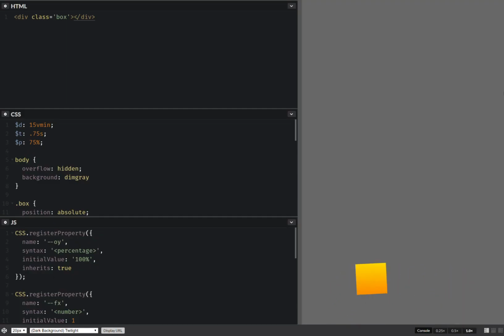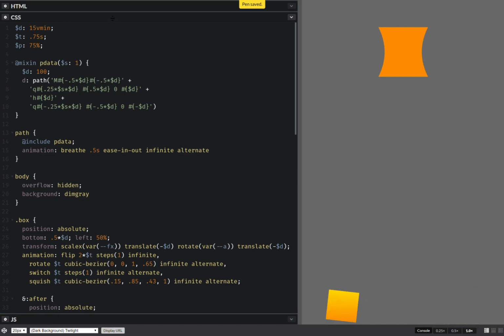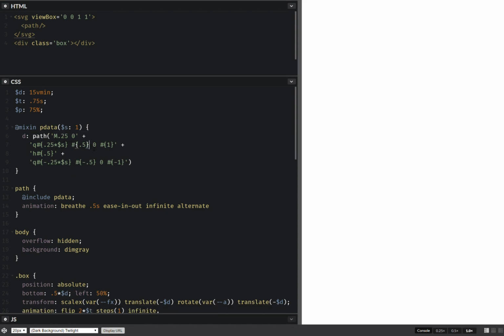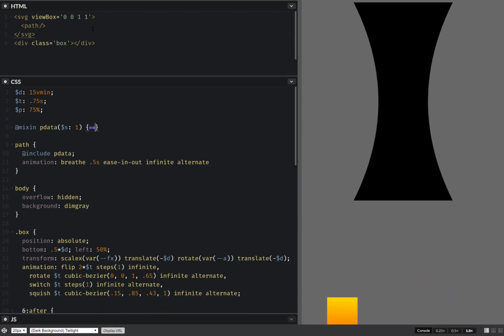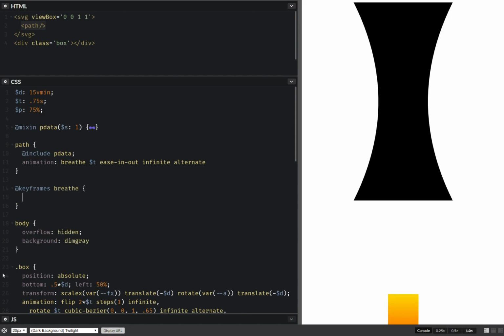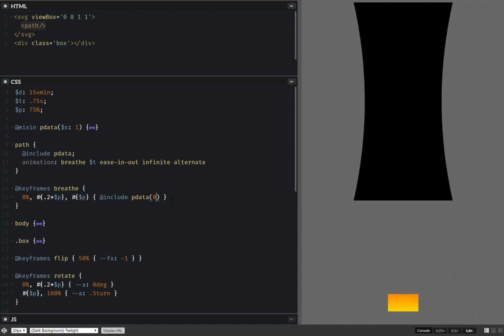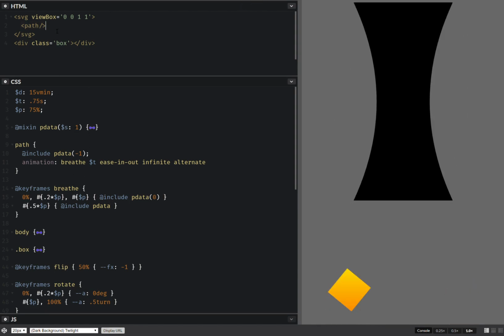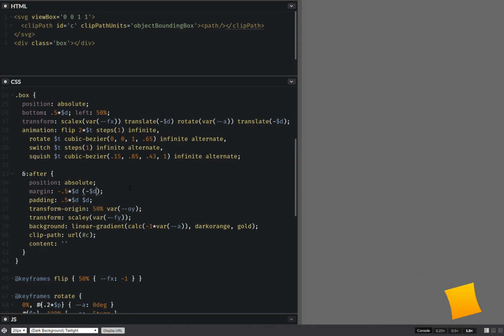Squishy bouncing box with keyframe animations, CSS vars, Houdini magic 🎩🐇✨ & more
Based on my previous
videos Only Blink browsers.